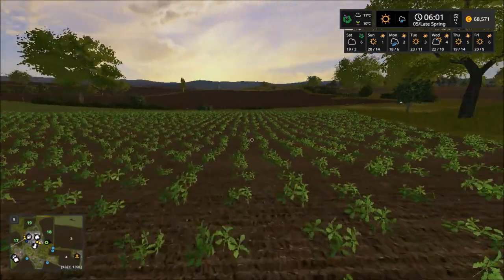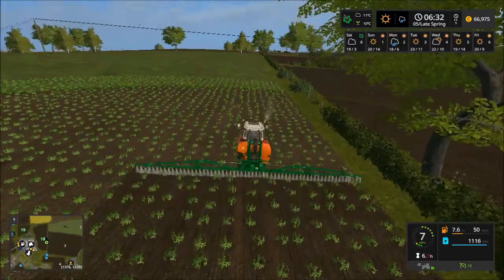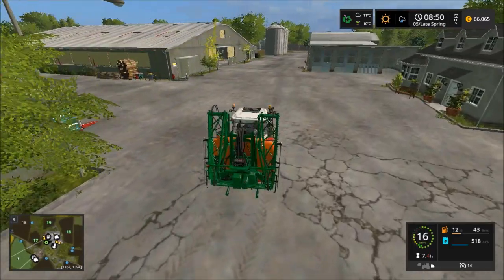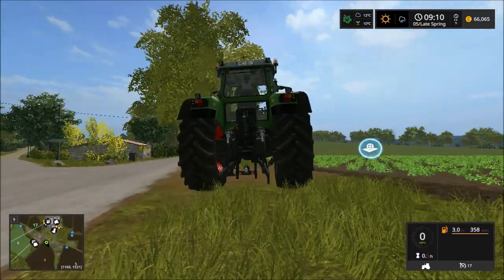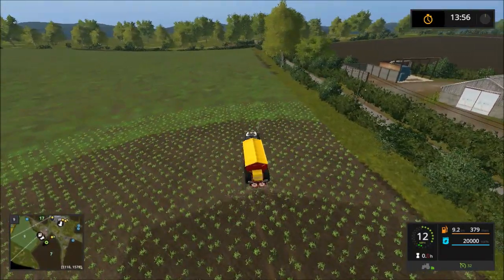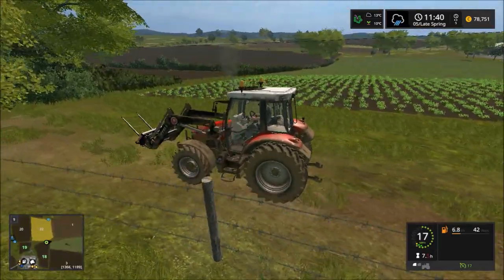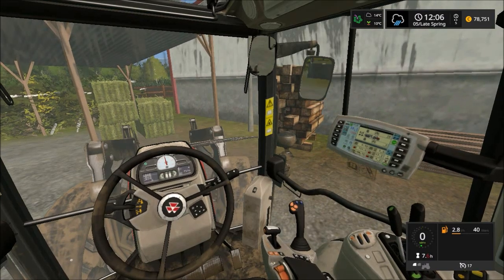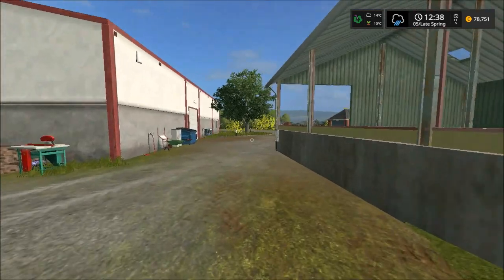FARMING SIMULATOR SEASONS AT BALLYMOON CASTLE E5 CONTRACTING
Episode 5 of our Ballymoon Castle playthrough of farming simulator 17 sees us do some contracting and spraying aswell as getting into bio-fuel...

Game: "Farming Simulator 17" developd by Giants Software

"Weeble Wobble" By MDK

"Too Hot For Pants" by MDK,

Follow and support MDK

Huge congrats to Mappers Paradise on the modcontest win!

All mods used in the playthrough are available through the mod section in the main menu.

Also this video was made in asociation with "A Long Nights Planting"! lol.